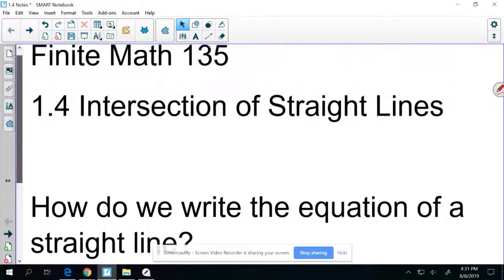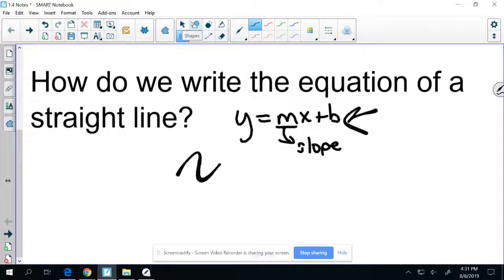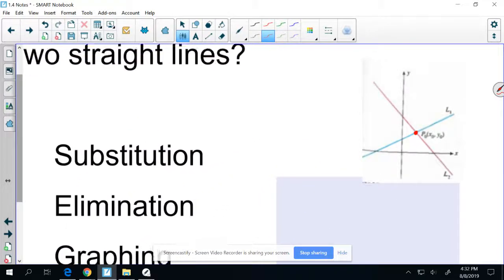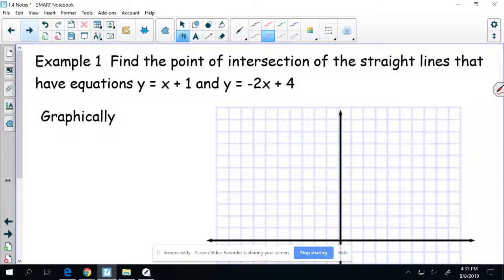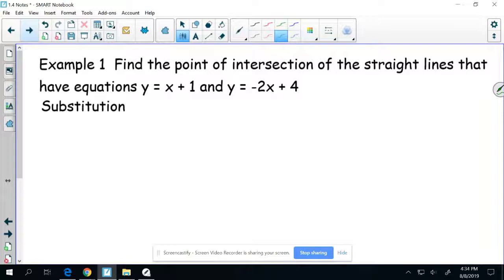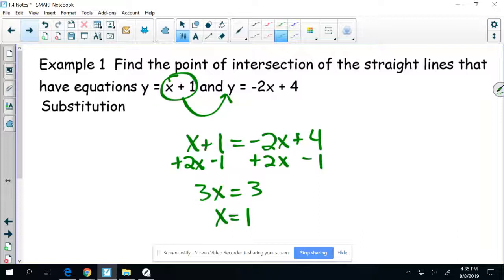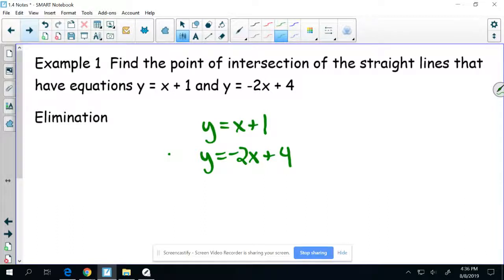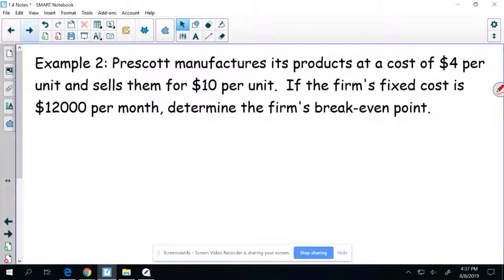1.4 Notes Finite Math